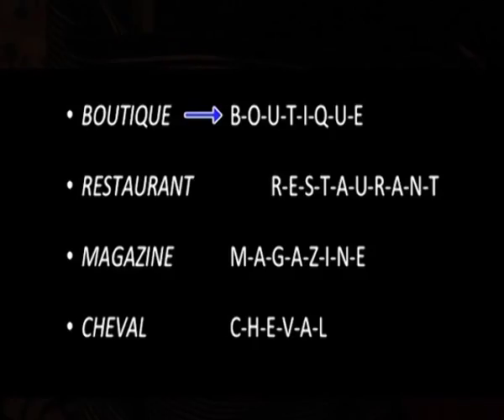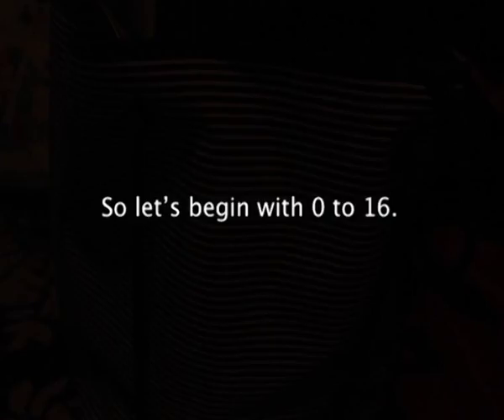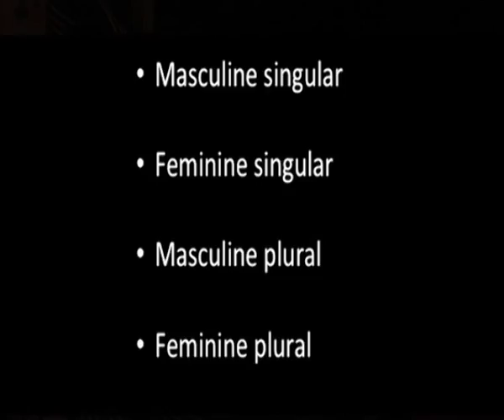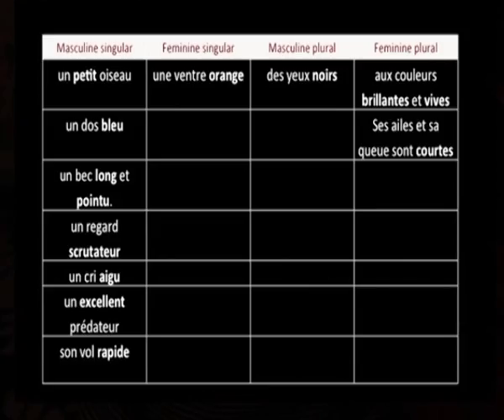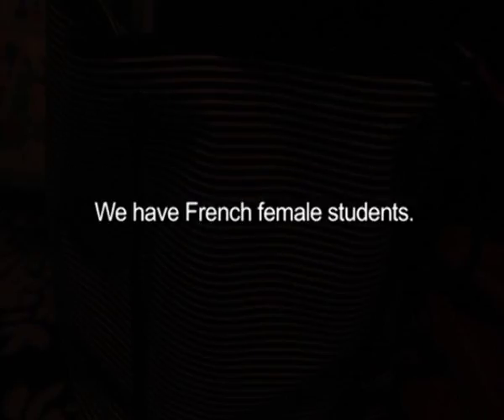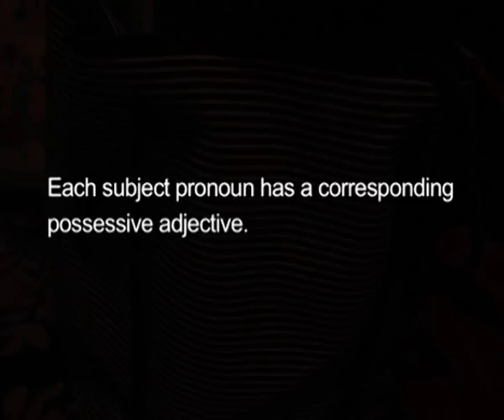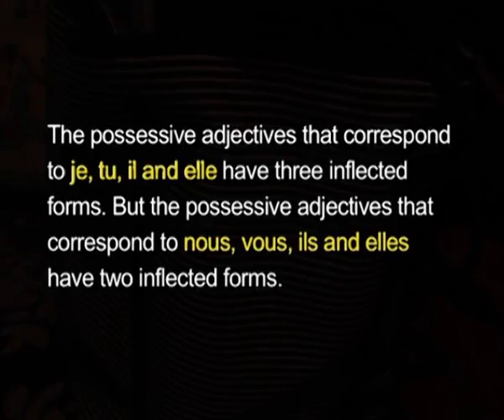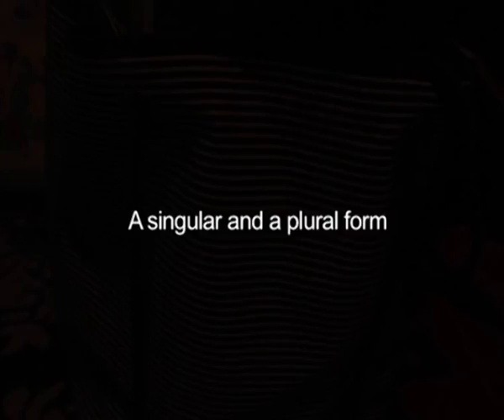C10 L1 Alphabet _ Numbers and Possessive _Qualifying adjectives